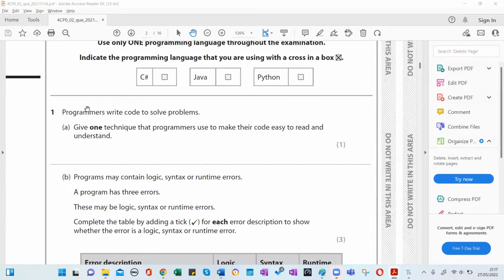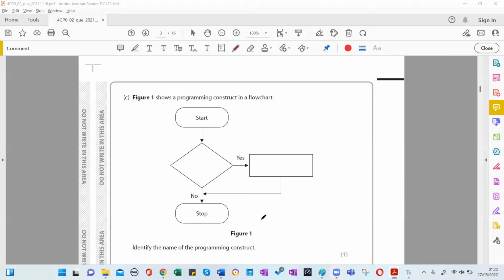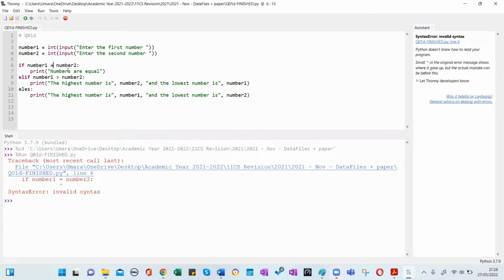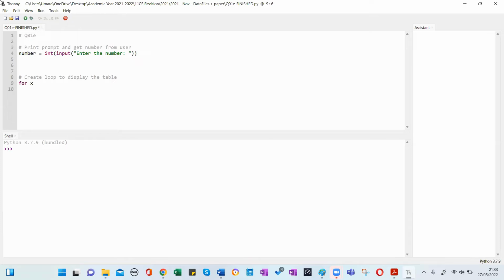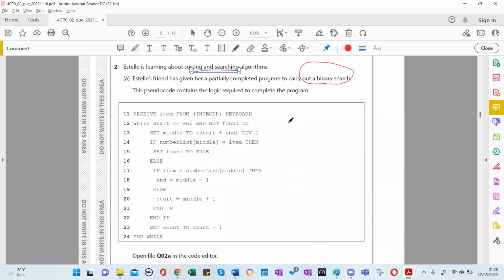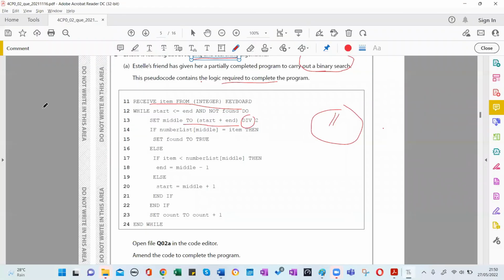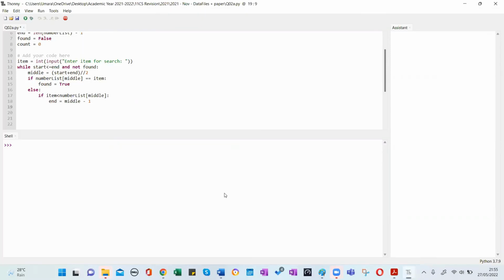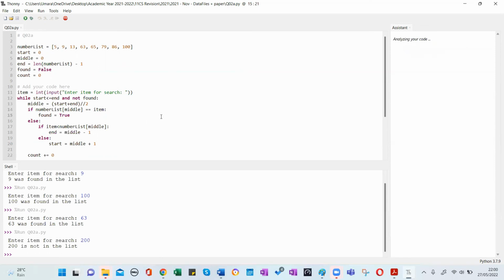CS 2021 Nov